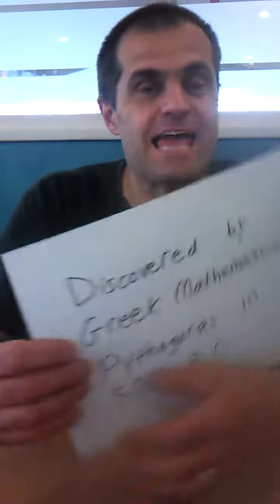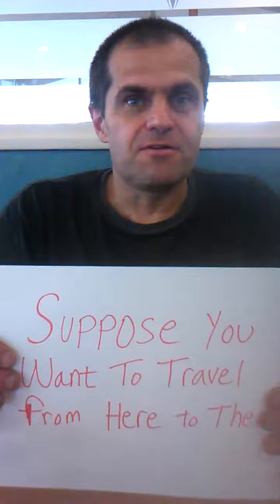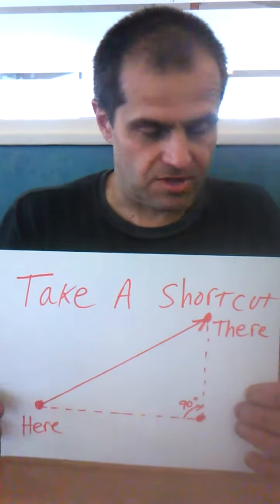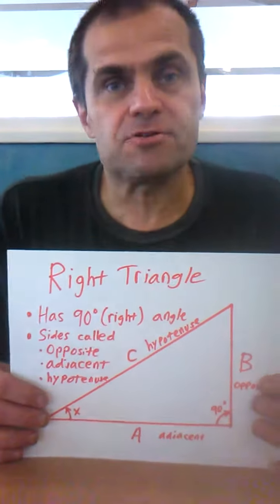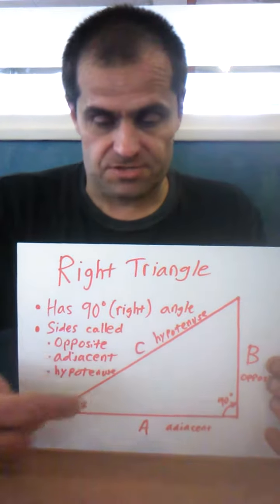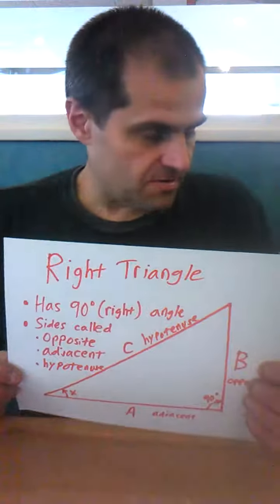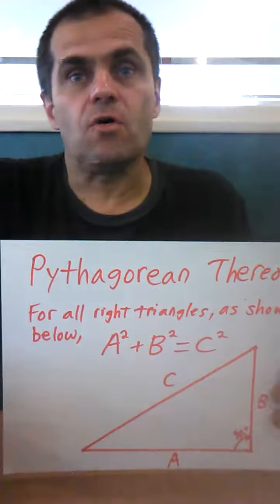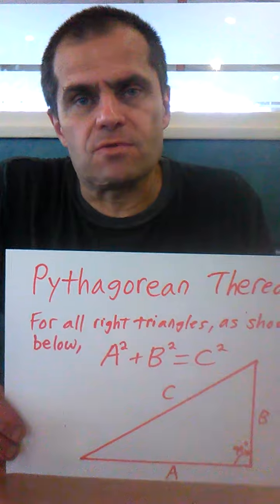Pythagorean Theorem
Tutoring